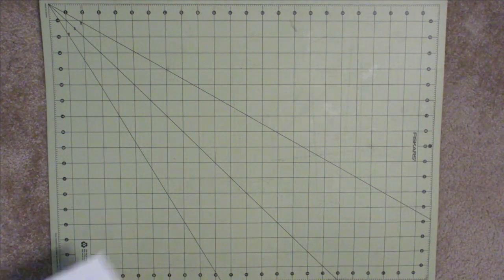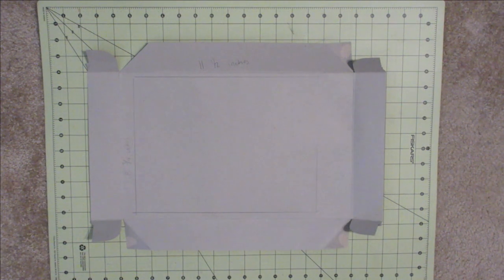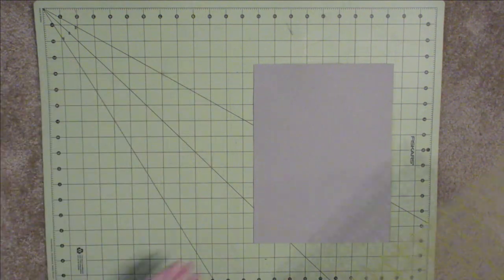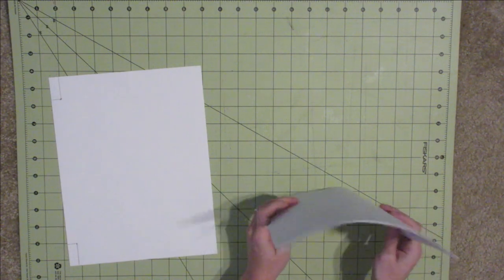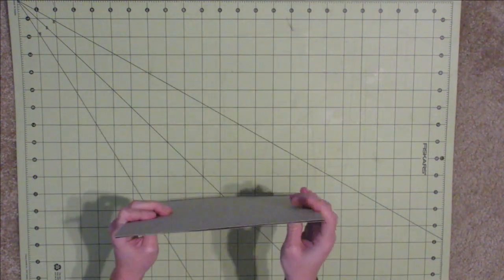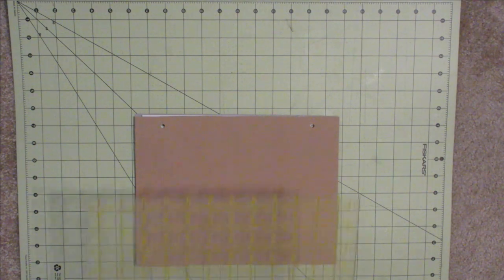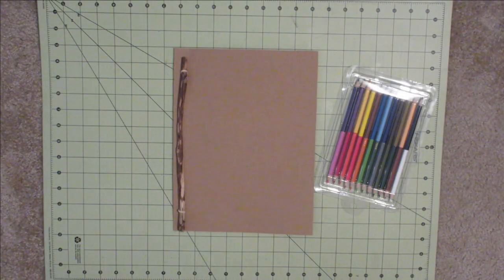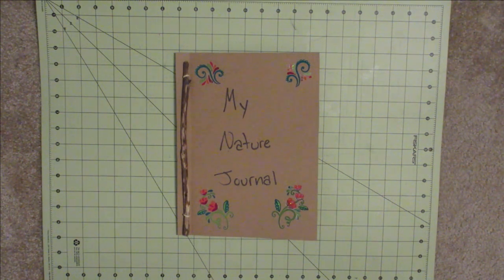JBS Craft Corner - DIY Nature Journal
Learn how to DIY your own nature journal to use on your outdoor adventures as you explore the world around you.

Filmed, edited, and produced by JBS Education Team